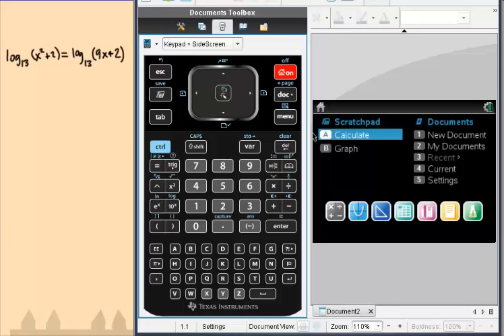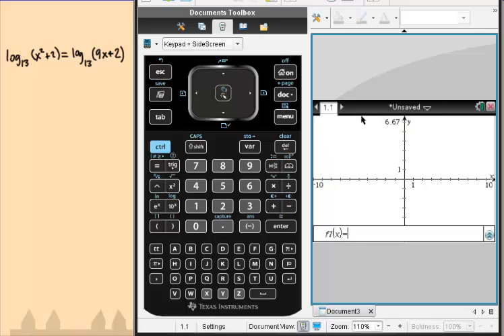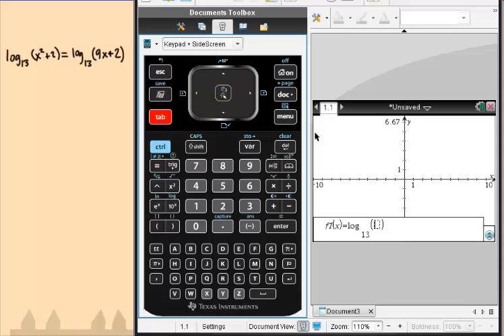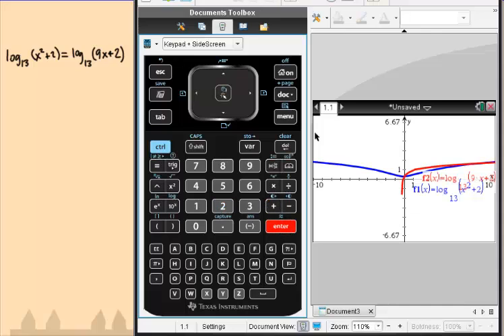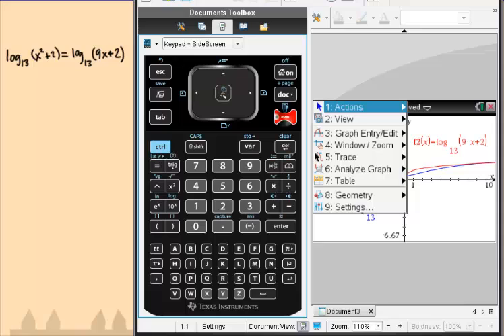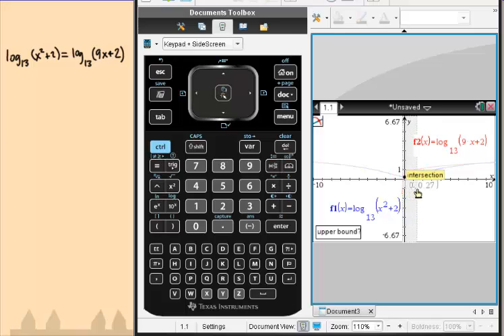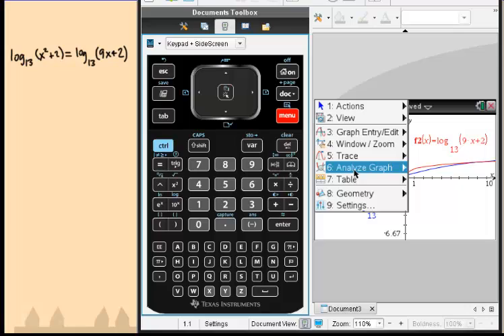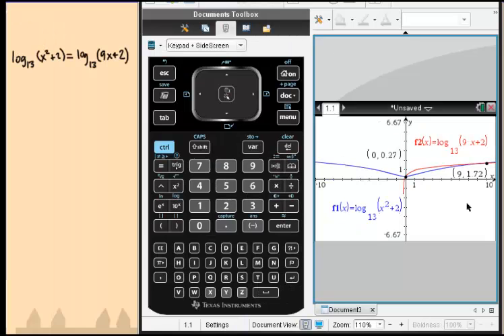Solving Logarithmic Equations TI Nspire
TI-Nspire